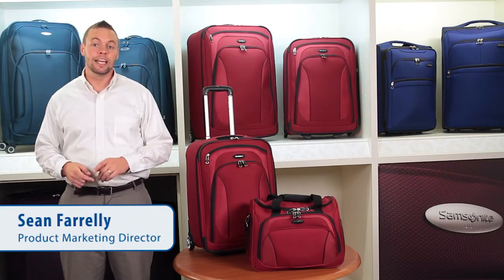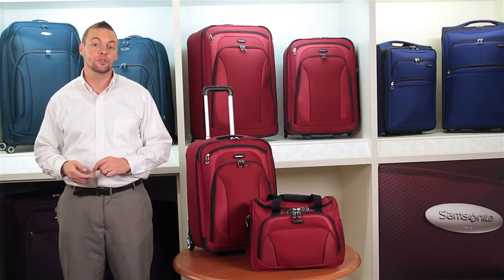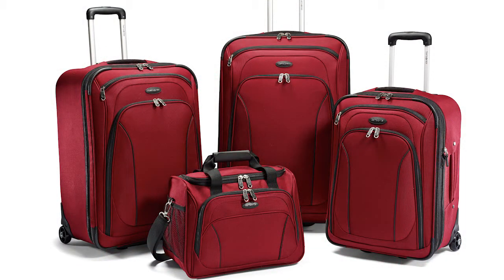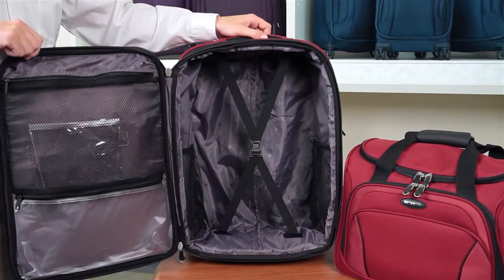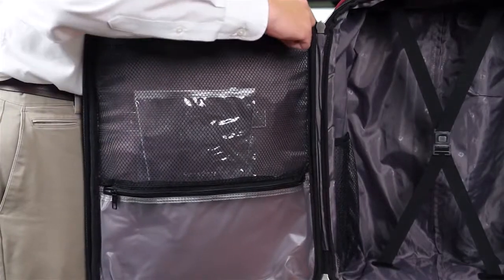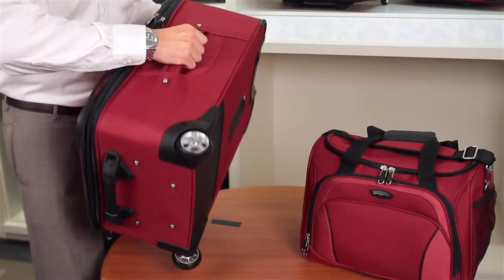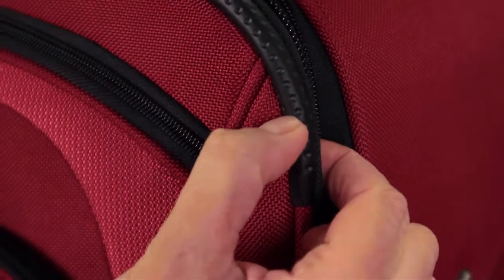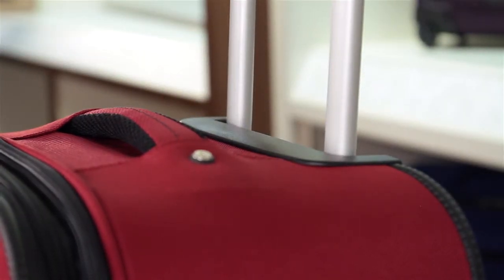Samsonite LightSpeed2 HD Samsonite Luggage - LuggageFactory.com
Samsonite is a world leader in travel, providing innovative solutions in luggage, handbags, backpacks, computer cases and more. Samsonite Luggage delivers style, quality, and reliability. Samsonite offers a broad range of travel equipment, including softside and hardside luggage, business cases, tote bags, wheeled duffels, backpacks, and more. for the best Luggage Online from the Luggage Factory, On your next trip you come to us for the best luggage. LuggageFactory.com is a leading online retailer of luggage, carry-ons, backpacks, briefcases and travel accessories. We are The Travel Experts® with more than 100 years of experience in the luggage industry.